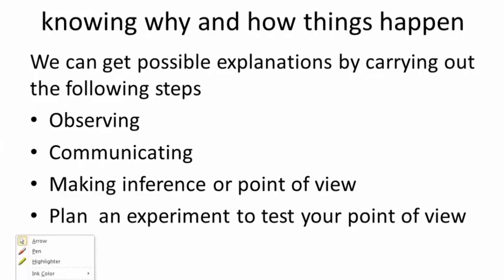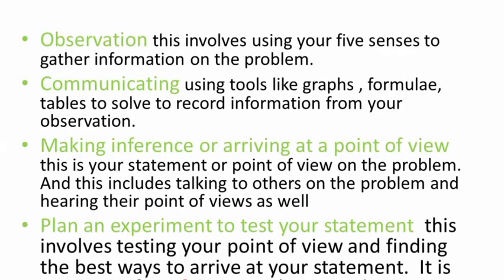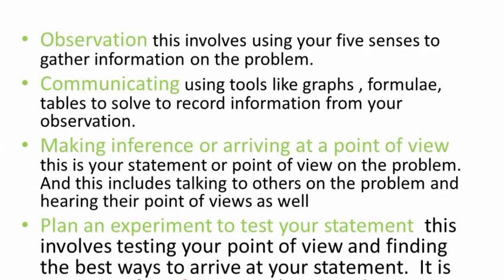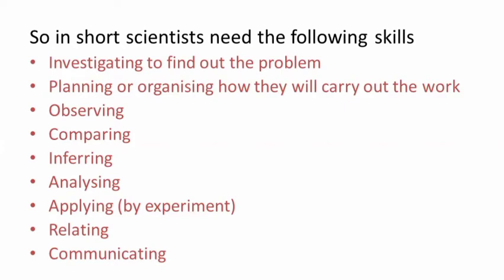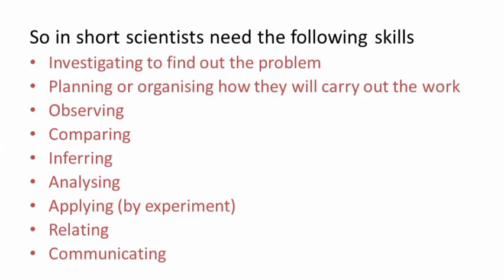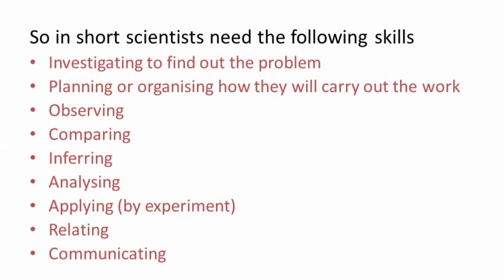What is science| PSLE revision and guidance| Botswana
Introduction to science for the primary school leaving examinations syllabus

primaryschool grade7# PSLE